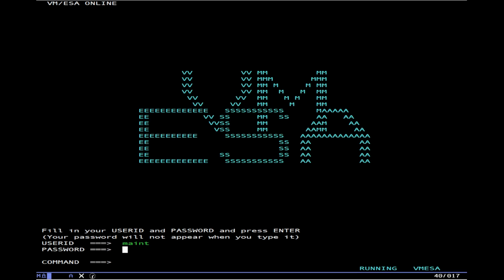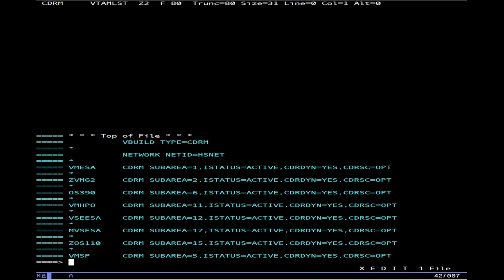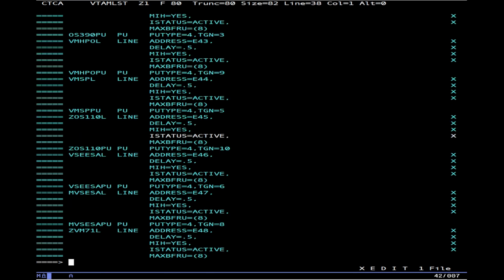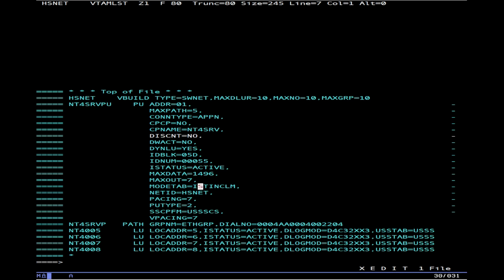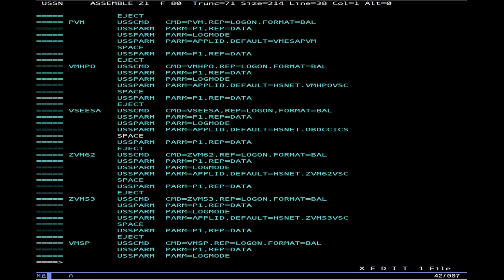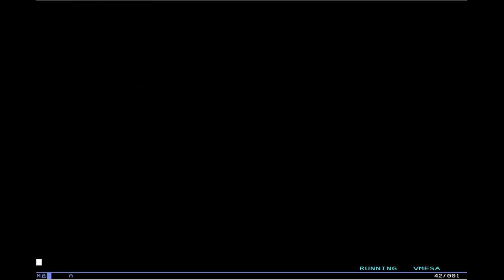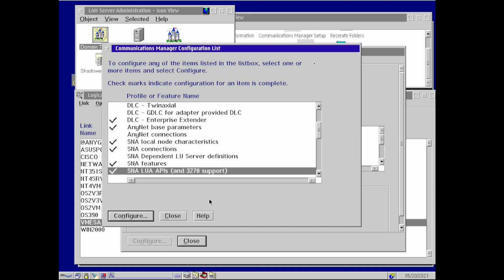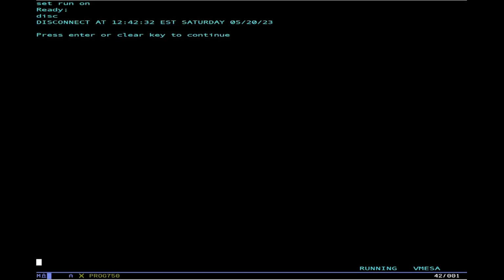VTAM/SNA Network Configuration: VM/ESA, OS/2, Windows NT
Now with fixed/competent audio! This video quickly goes over the VTAMLST entries required to get ACF/VTAM on VM/CMS to talk out to a few other machines over CTCA links and Ethernet links. This is pretty complex, but, it shouldn't be too hard to follow!